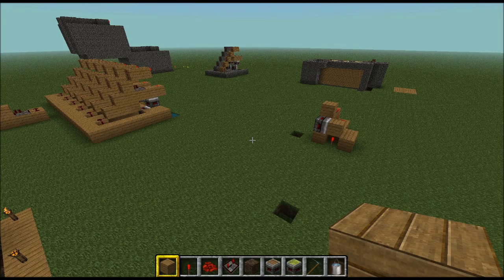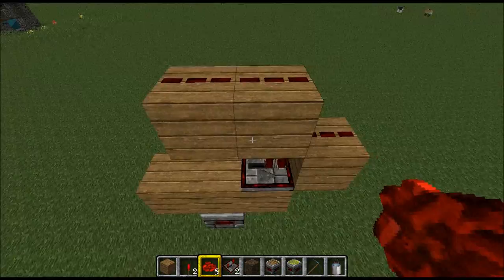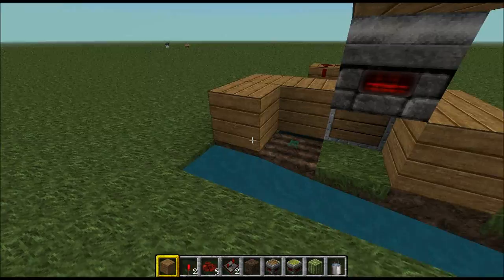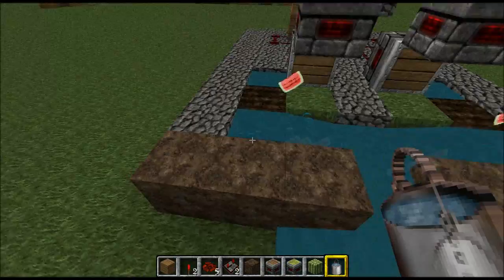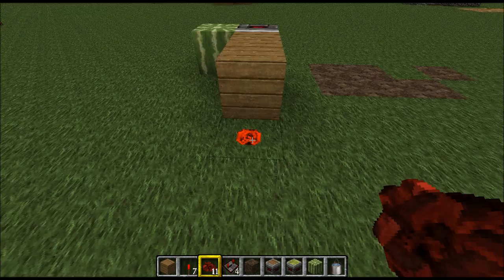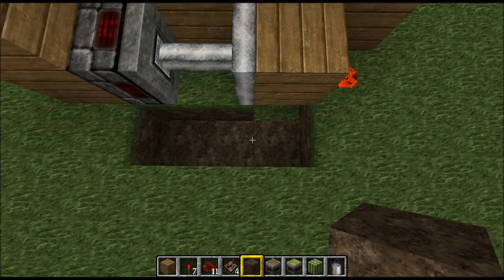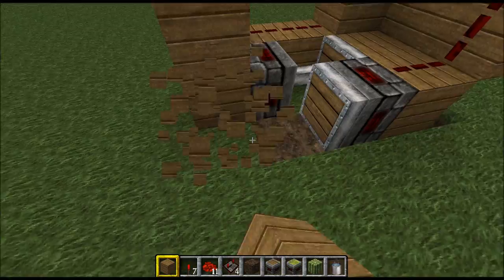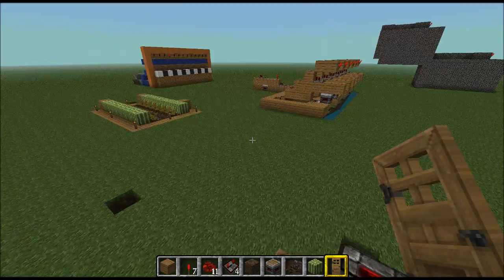Minecraft Tutorial (Auto-Melon farming using a BUD switch)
Hey guys here's a tutorial that ppl wanted on the bud switch i was using for my melon farm and also has the other bud switch system that keeps farmland tile for all the ppl that where pming me about that.

intro music
Minecraft C418 - Sweden (Caution & Crisis D&B Remix)